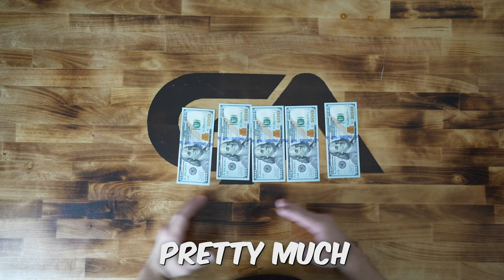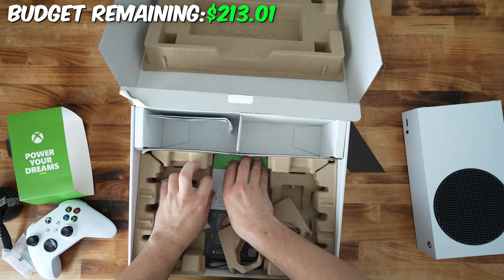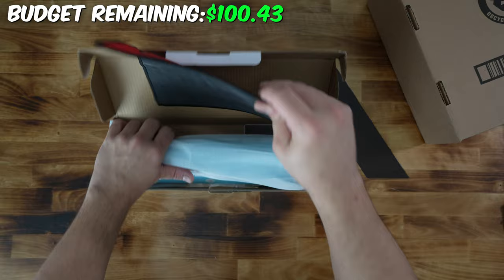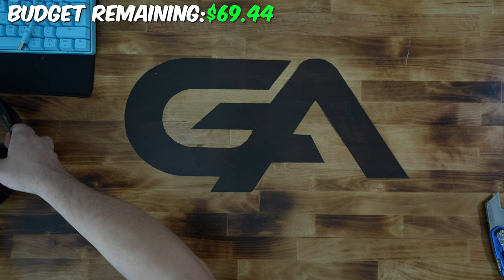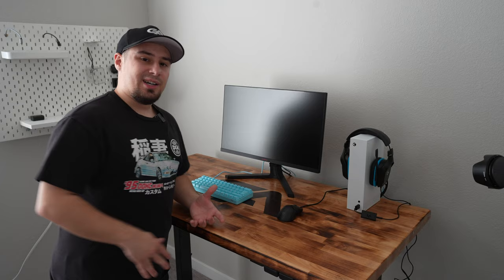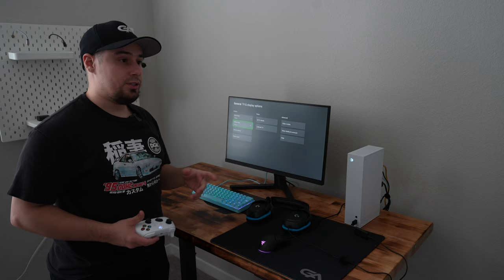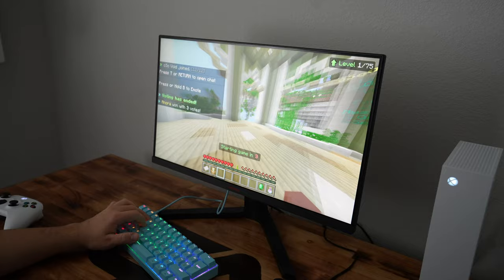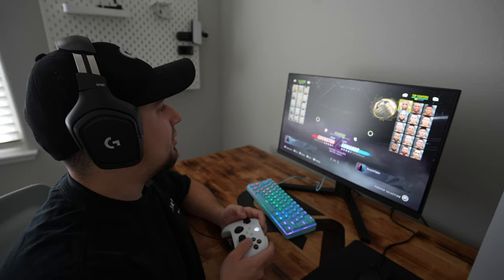I Built An EXTREME Budget Gaming Setup for $464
In this video I will be taking $500 and making an INSANE budget setup out of it, Huge shout out to  @Microsoft for the xbox!! Cant wait to keep using it!!

Submit your setups in my discord to be featured in a video!